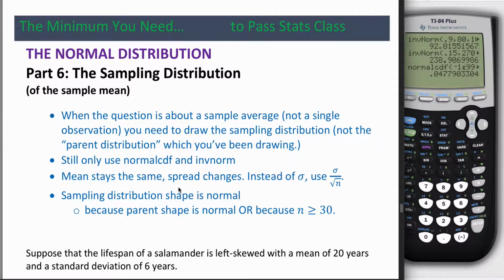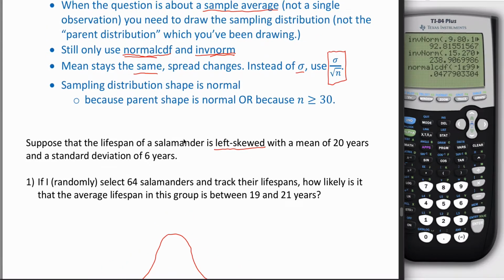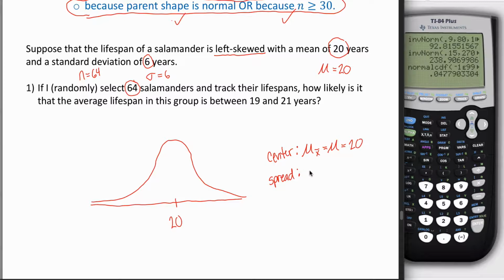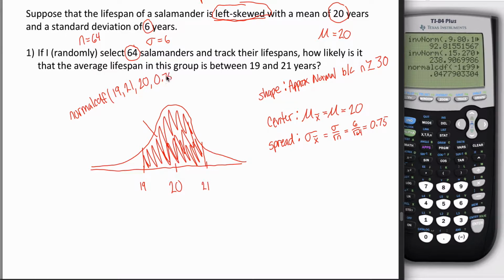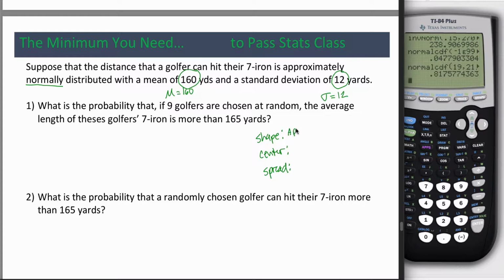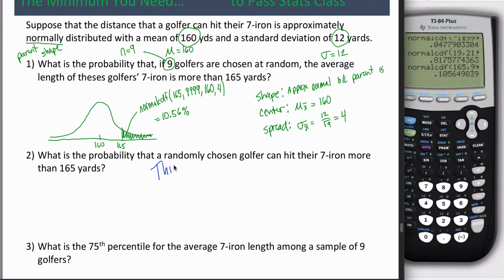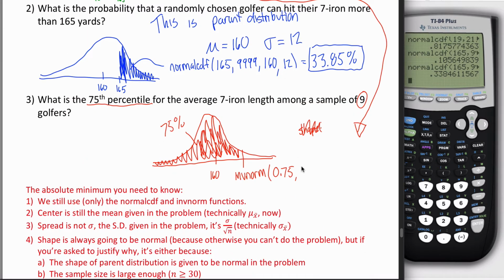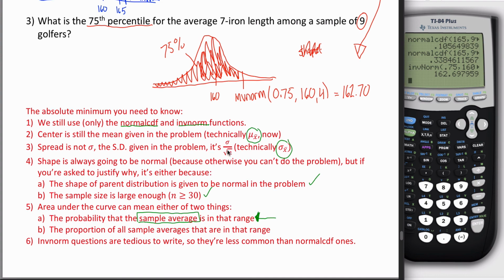Sampling Distribution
Part 6 of 7 in the Normal Distribution Series:
Geared to students in an intro to stats class, this video introduces the sampling distribution, answering normalCDF and invNorm questions